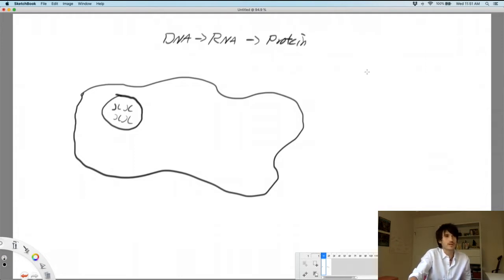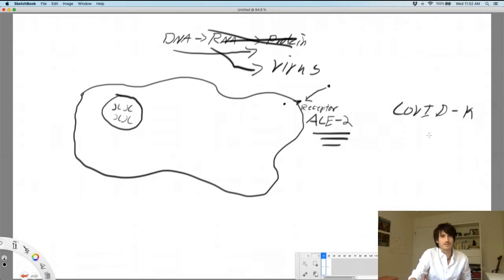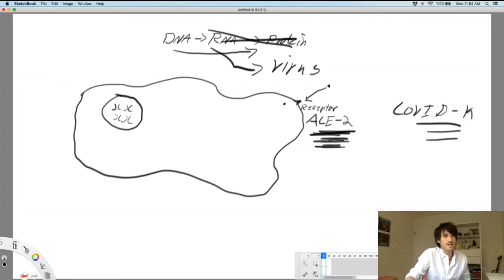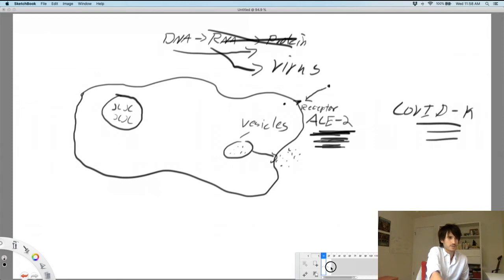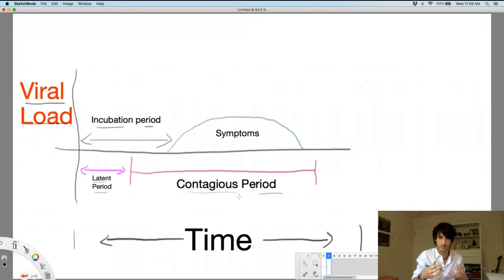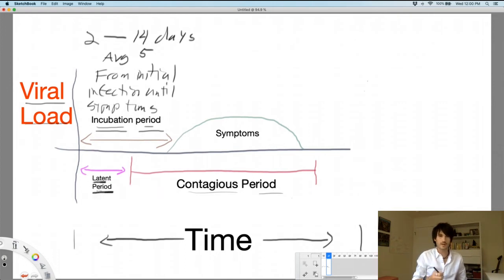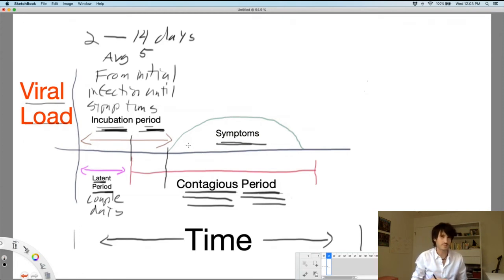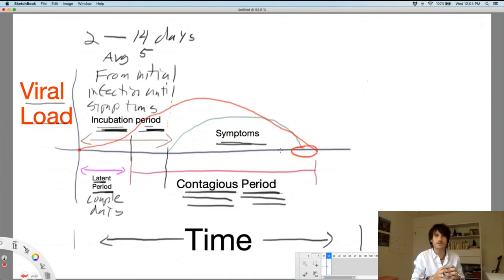But I'm not sick so I can't be contagious Right? COVID-19 Part 2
In this video Dr. Scott explains how an individual can spread a virus, specifically COVID-19, without showing symptoms.